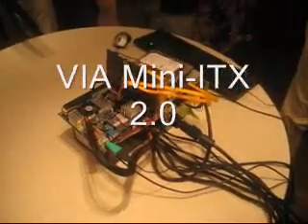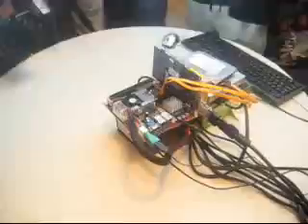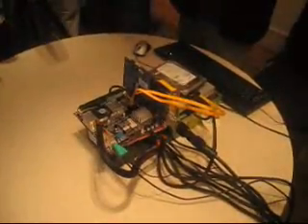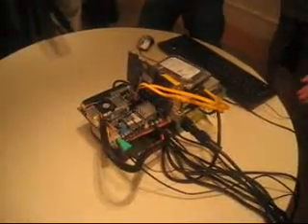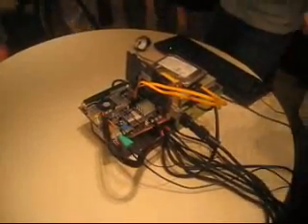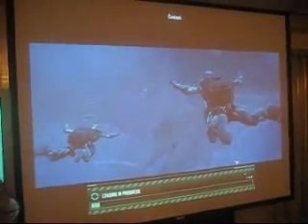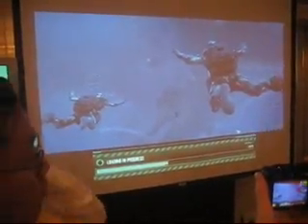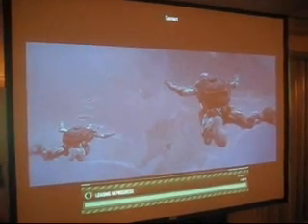VIA Mini-ITX 2.0 - VIA NANO CPU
- VIA Mini-ITX 2.0 specs and performance demonstration